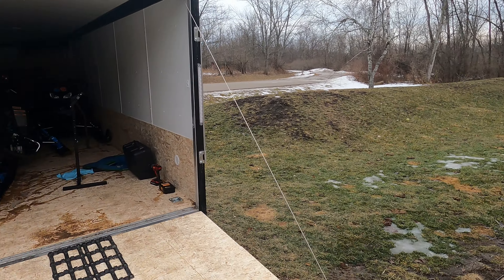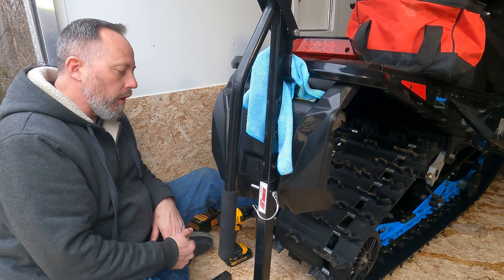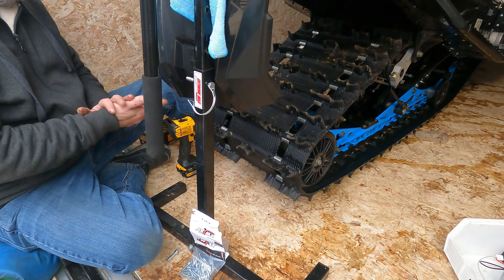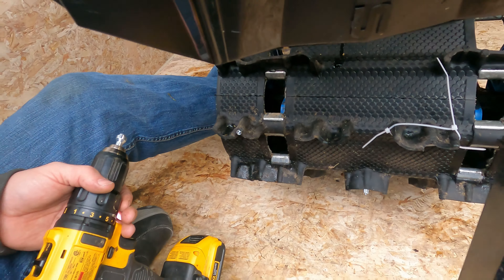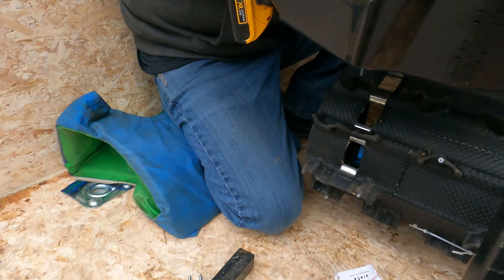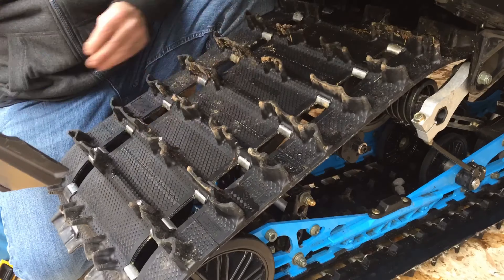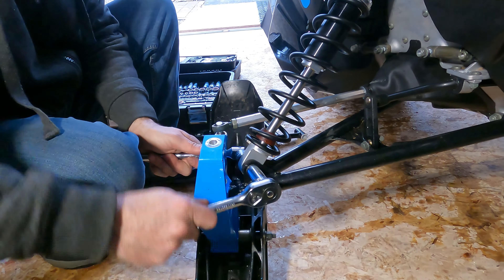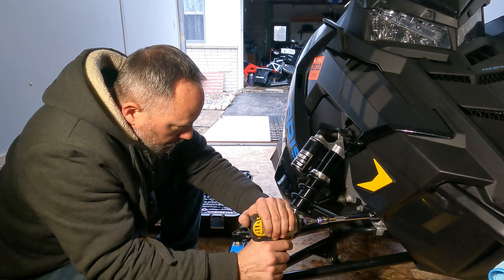2020 Polaris Indy XC w/ 137" track . WST-0632 How to install Woody's twist attack track screws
How to install Woody's twist attack track screws on a 2020 Polaris Indy XC w/ 137" track  and 1.352 lug.  We used Woody's WST-0632 twist attack part number.

Report back was that the track hooked up great but yet allowed the sled to "drift" slightly when needed.